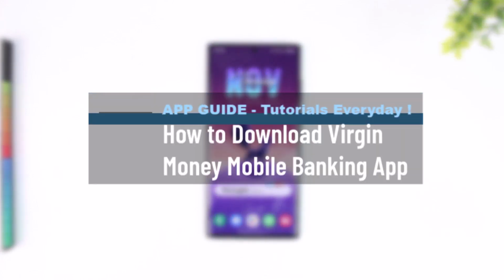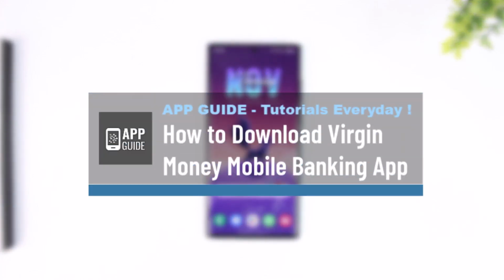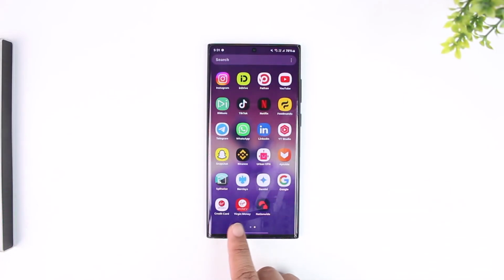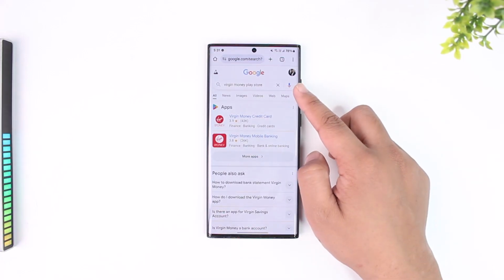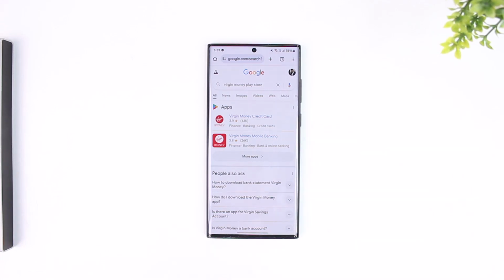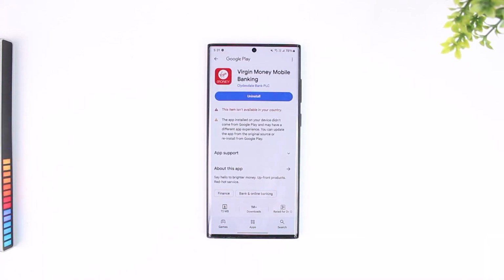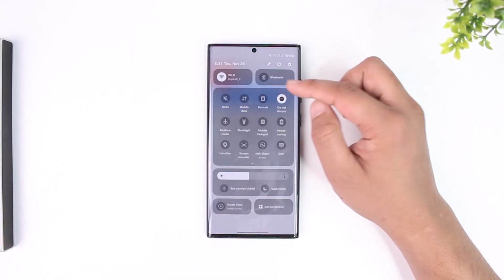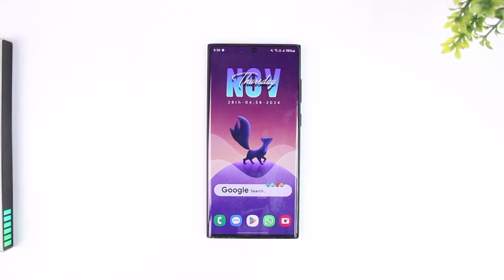How to Download Virgin Money Mobile Banking App !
Downloading the Virgin Money mobile banking app is a simple process, but it’s important to distinguish between their mobile banking app and their credit card app. Both apps are available, but this guide focuses on downloading the mobile banking app for managing your bank account.

If you are using an Android device, open the Google Play Store and search for “Virgin Money Mobile Banking.” Ensure you select the official app by verifying the publisher is Virgin Money and that the app is for banking purposes. Once located, tap on “Install” to download and install the app.

If you are using an iPhone, open the Apple App Store and search for “Virgin Money Mobile Banking.” Similar to Android, confirm that it is the correct app and tap “Download” or “Get” to install it on your device.

Before downloading, ensure your device is connected to a stable internet connection to avoid interruptions during the installation process. Once installed, you’ll be able to open the app and proceed with logging into your account or registering for online banking.

Timestamps:
0:00 Introduction
0:02 Differentiating between the mobile banking app and credit card app
0:06 Searching for the app on Google Play Store (Android)
0:21 Searching for the app on the Apple App Store (iPhone)
0:38 Ensuring a stable internet connection
0:40 Installing the Virgin Money mobile banking app
0:46 Completing the download process
0:53 Final remarks